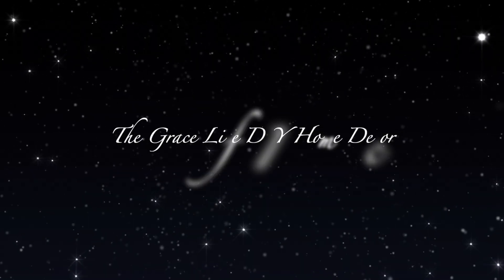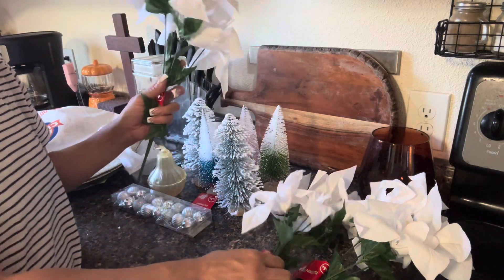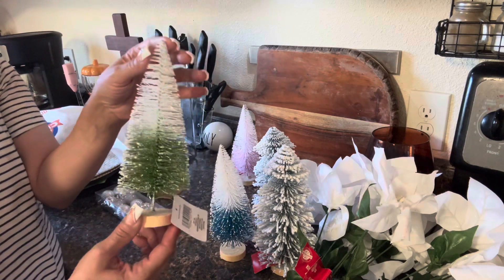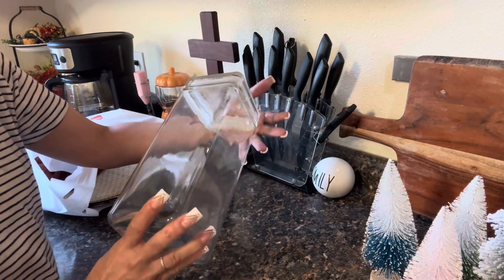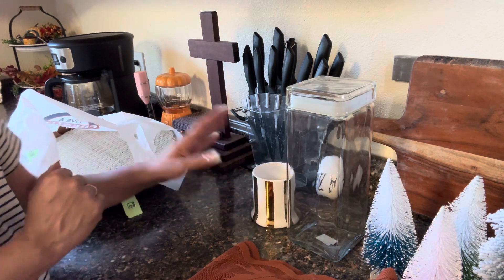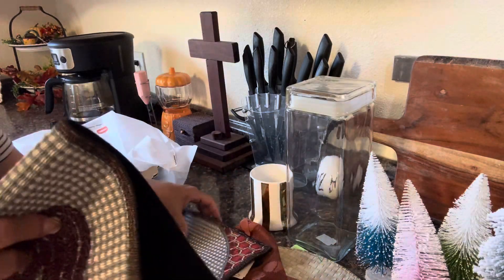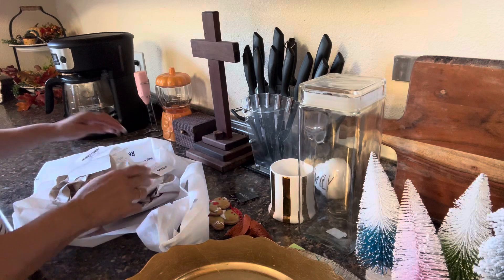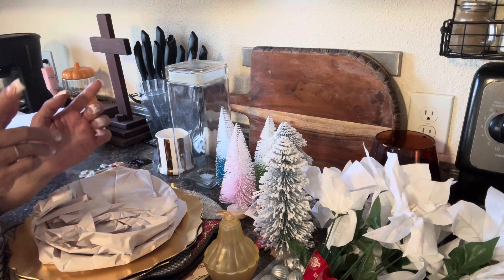DOLLAR TREE HAUL // MIXED SHOPPING HAUL 🥰 haul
Welcome to The Grace Life DIY Home Decor !
In this video today I have a mix haul.  Dollar Tree, Hobby Lobby, etc. Enjoy watching !